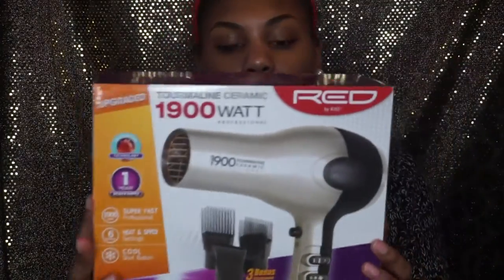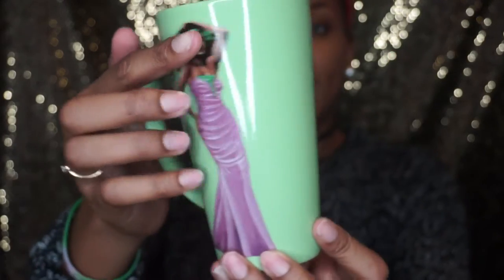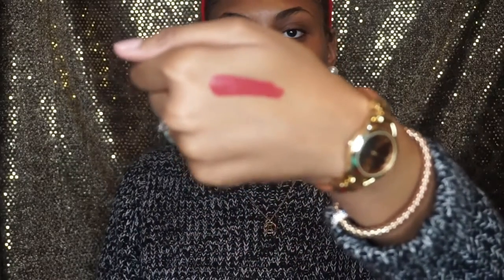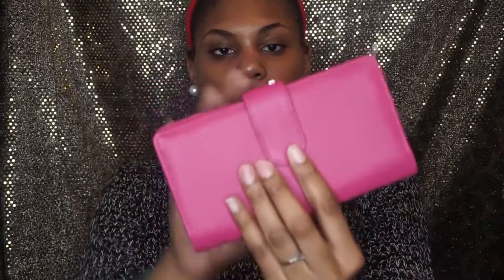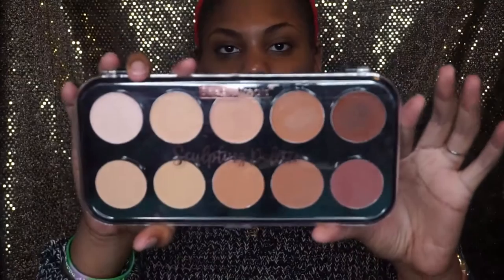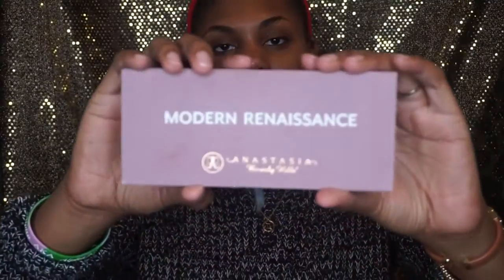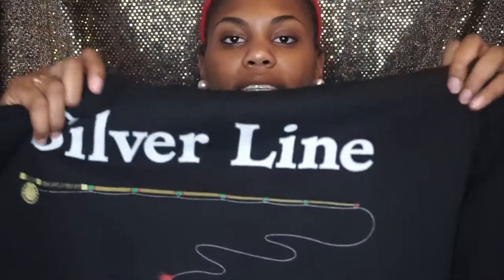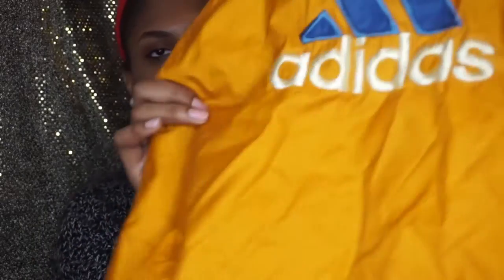WHAT I GOT FOR CHRISTMAS 2016!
WATCH WHAT I GOT FOR CHRISTMAS LAST YEAR!

What's Good TaMorgans?!

My other videos like this one!

For companies or TaMorgans who wanna send me stuff!

-Being Talisa